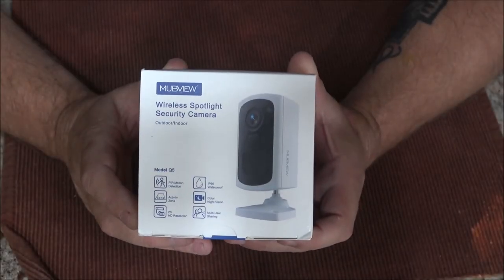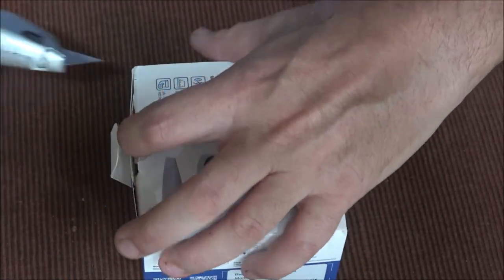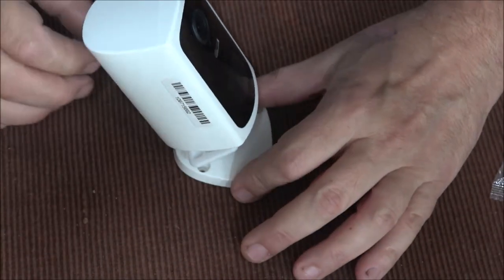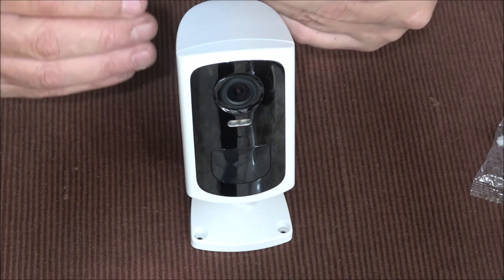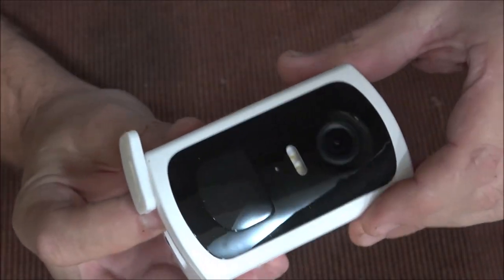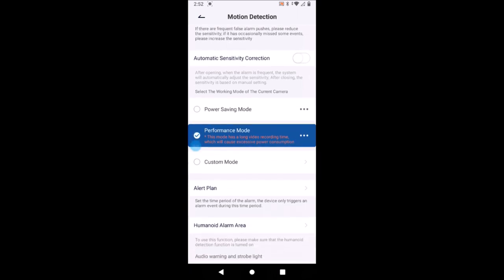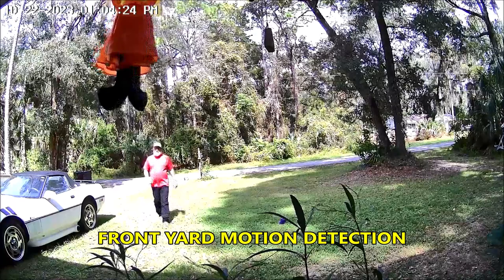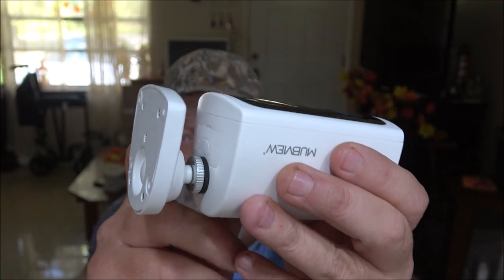Mubview Wireless Indoor/Outdoor Camera